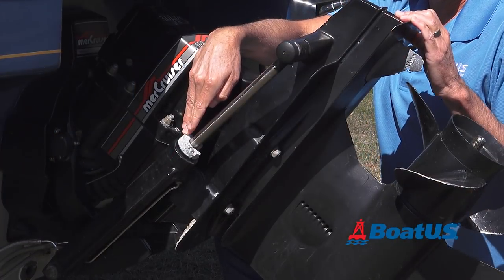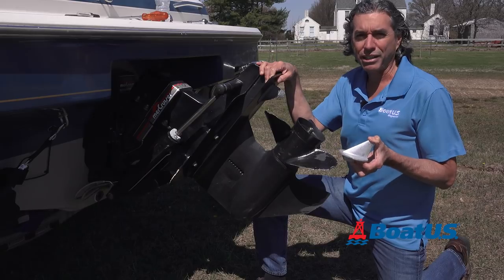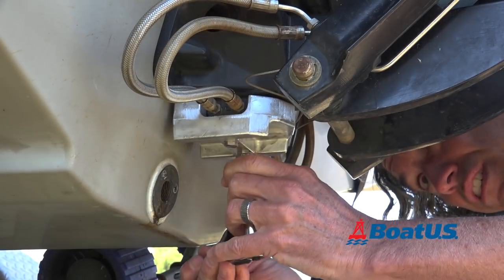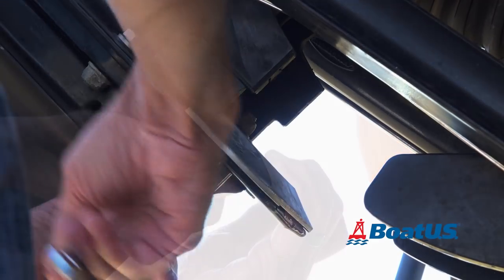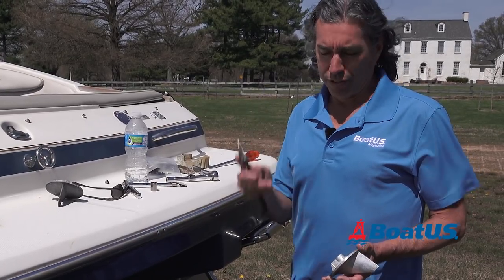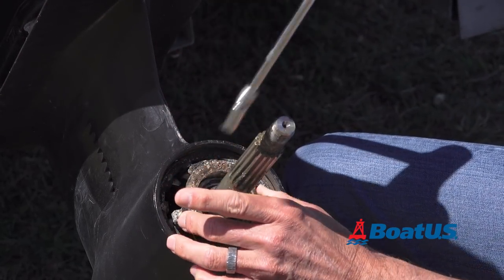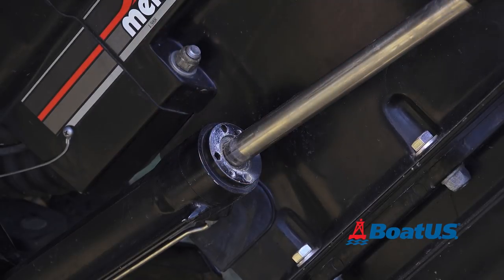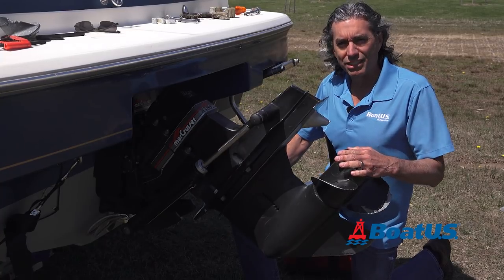How To Replace Anodes or Zincs On An Outboard or Sterndrive Motor | BoatUS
When was the last time you replaced the anodes or zincs on your outboard or sterndrive motor? They should be replaced when around half gone, which is usually every year. Outboards and sterndrives usually come with several sacrificial anodes or zincs, which protect important metals, like the prop or outdrive, from galvanic corrosion. It's important that boat owners know where the boat anodes or zincs are located and how to replace them. While it's a critical part of maintenance, the process of replacing anodes and zincs is an easy DIY project. If you can turn a wrench, you can change your boat's anodes -- and save hundreds of dollars!

Here's why you should regularly replace outboard anodes: Boats contain a lot of different metals, so when those are submerged in water, your boat essentially becomes one big battery! That energy created isn't enough to do anything useful, BUT one of those dissimilar metals will hold a negative charge in relation to, say, the stainless-steel prop. Like a household battery, the anodic metal will be destroyed in the process of generating electricity – aka galvanic corrosion. In a disposable battery, this is OK. On a boat, the used-up metal might be an expensive bronze propeller or an aluminum outdrive.

In this video we'll show you where to find the outboard anodes on your boat's outboard or sterndrive and how to replace them.